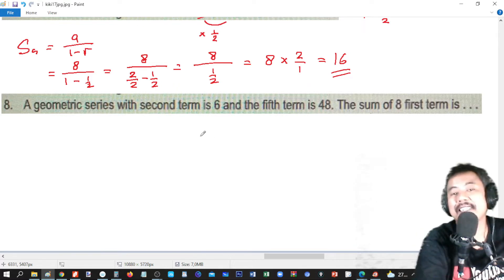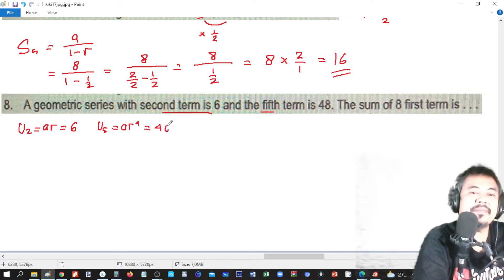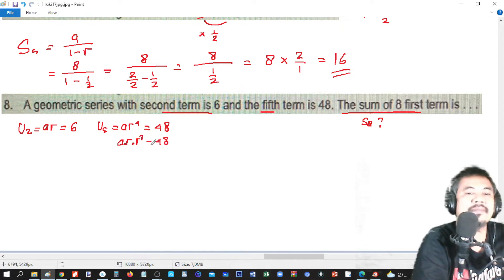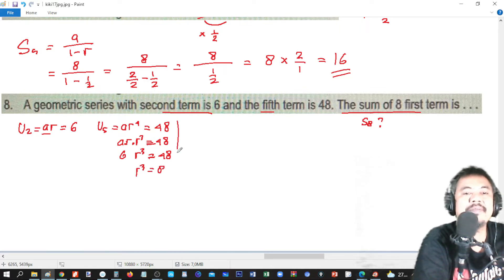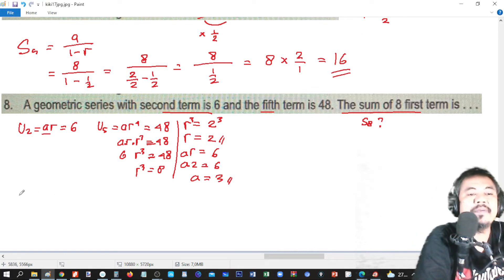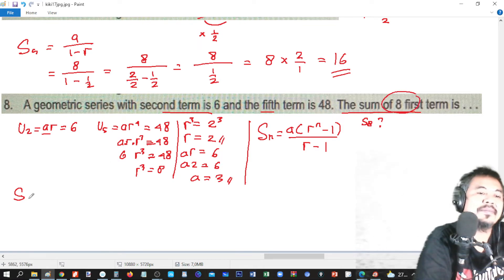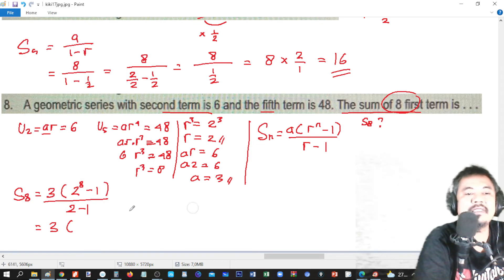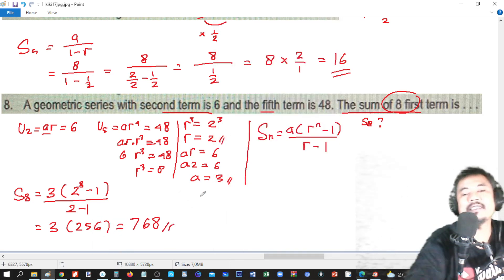deret geometri matematika kelas 11 latihan dalam bahasa inggris no 8 sum of n first term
grup Ruang Belajar

matematika kelas 11 rev 2017

MATEMATIKA BSE 11
REVISI 2015